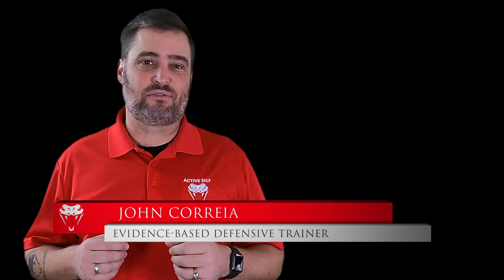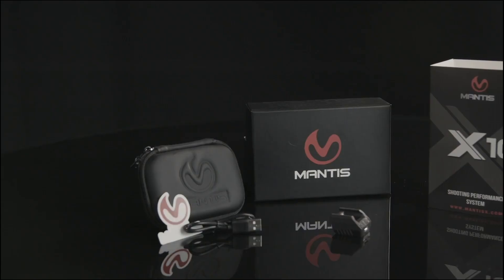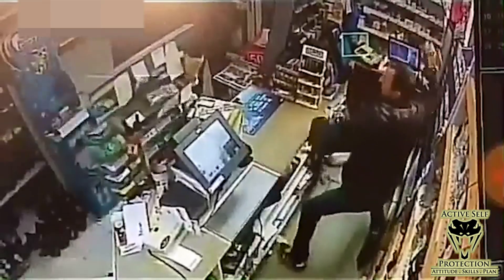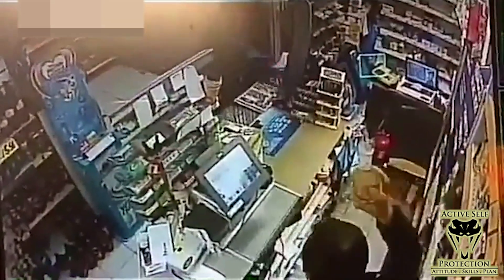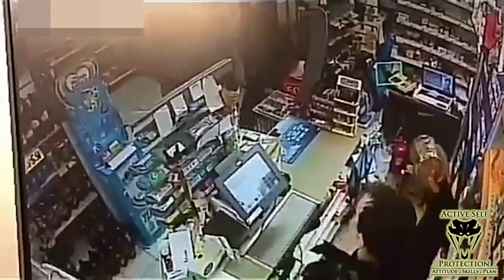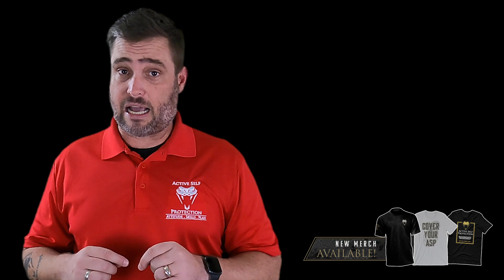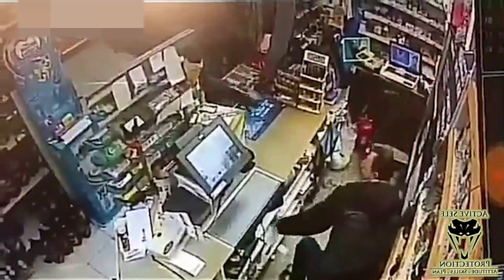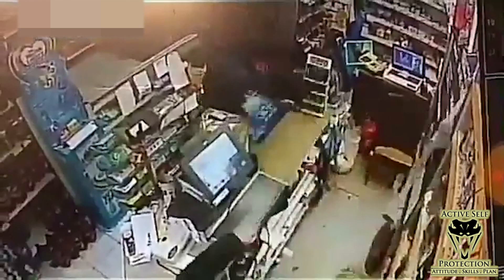Shopkeeper's Attitude Repels An Attempted Robbery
Please thank MantisX for bringing us today’s video of Shopkeeper's Attitude Repels An Attempted Robbery! I seriously DO use the system in my own dry fire training and with students on the range and you can get one

Need a Quality Holster? Here are a few that we recommend:
Full Kydex

If you value what we do at ASP, would you consider becoming an ASP Patron Member to support the work it takes to make the narrated videos like Shopkeeper's Attitude Repels An Attempted Robbery? gives the details and benefits.